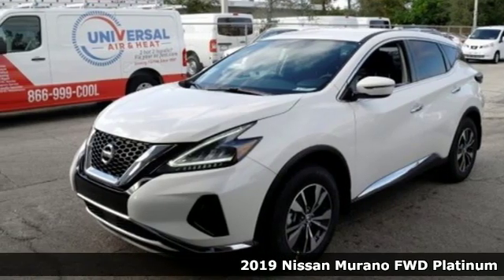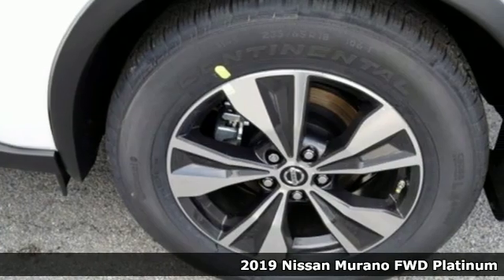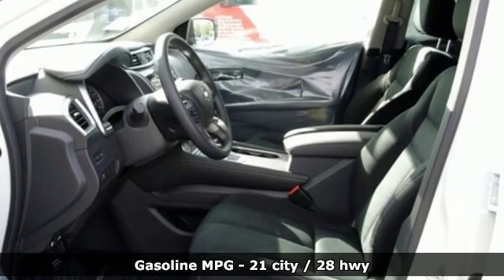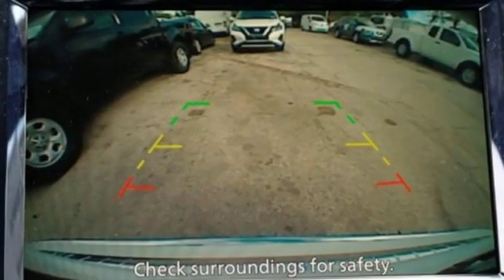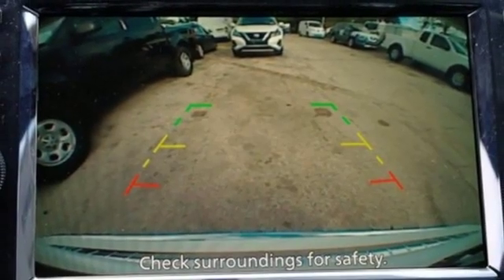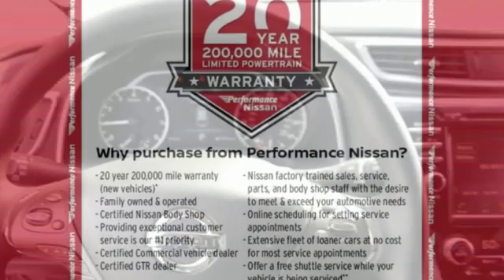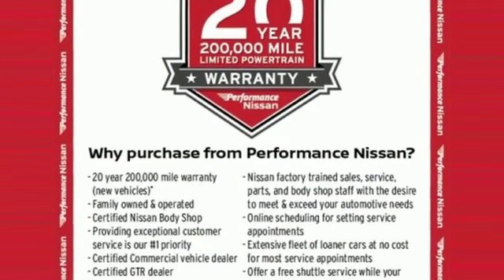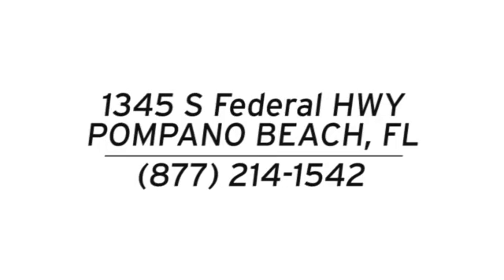New 2019 Nissan Murano Pompano Beach FL Fort Lauderdale, FL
Year: 2019
Make: Nissan
Model: Murano
Trim: Platinum
Engine: 3.5L 6-Cylinder
Transmission: CVT with Xtronic
Color: White
Interior: Cashmere
Stock #: KN108722
VIN: 5N1AZ2MJ3KN108722
Pearl White 2019 Nissan Murano Platinum FWD CVT with Xtronic 3.5L 6-Cylinder CVT with Xtronic.brbrRecent Arrival! 21/28 City/Highway MPG

Address:
1345 S Federal Hwy.